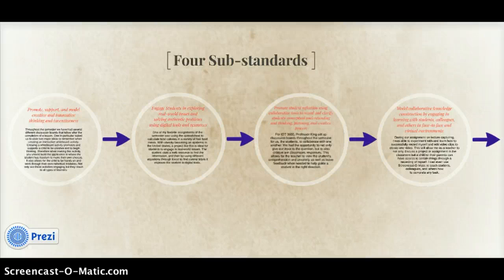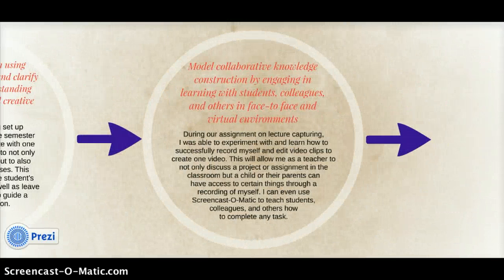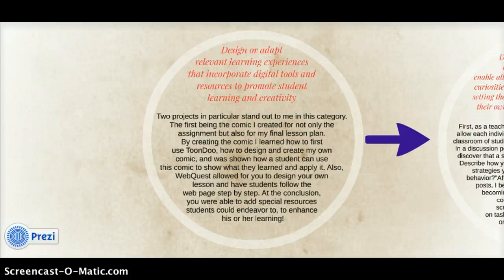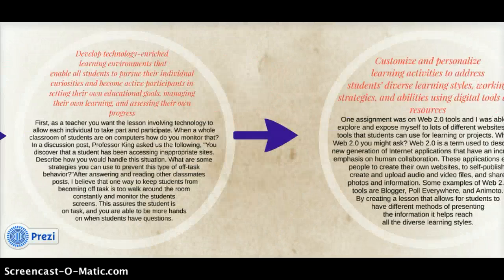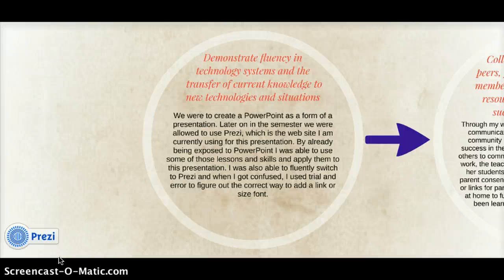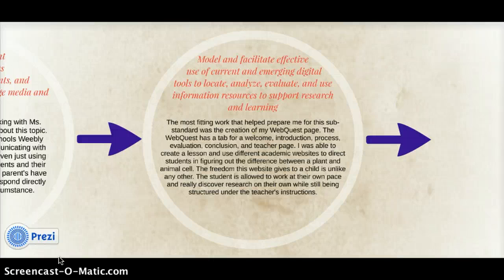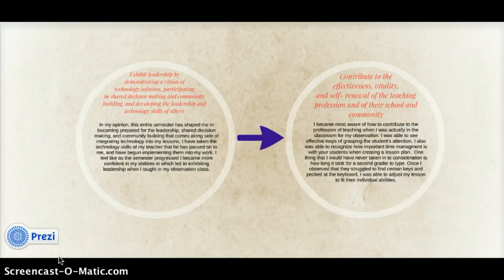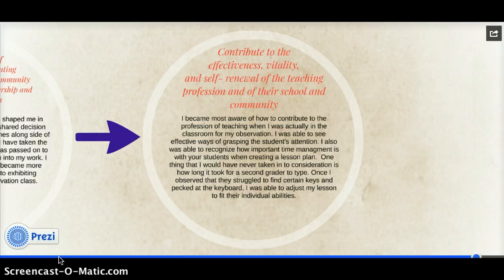My Reflection on Learning and Growth in IDT 3600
IDT 3600 Final